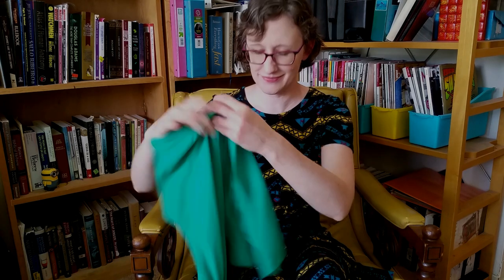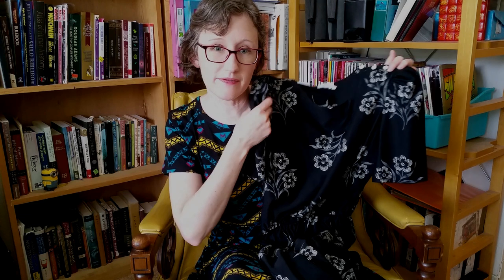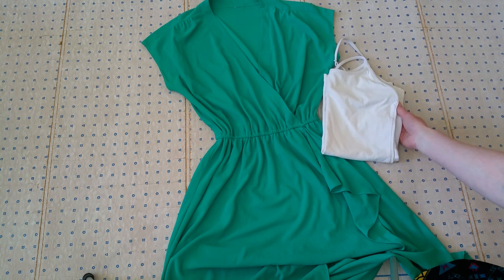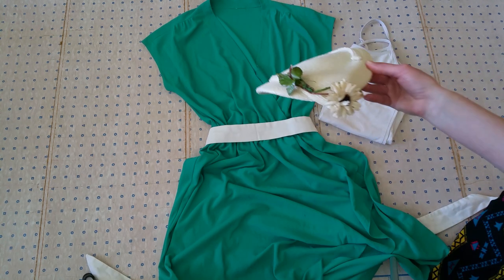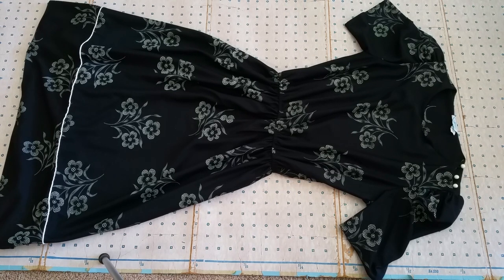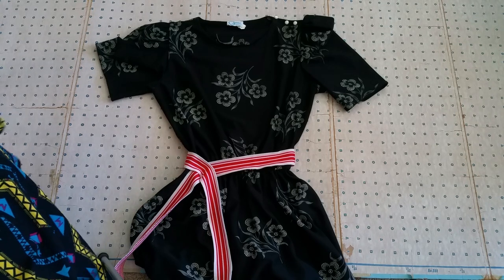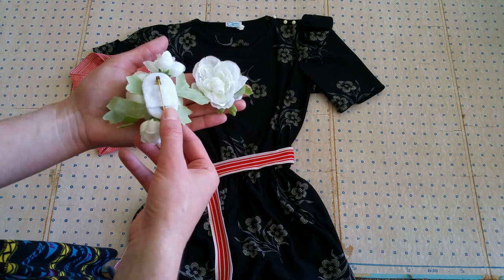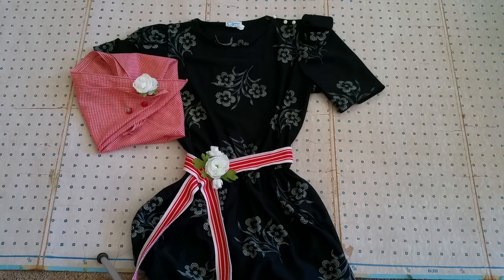1980s Meets 1940s: "Vintage" Style on a Budget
Hi Crafters! Today's video is all about creating retro outfits on the cheap! I even reveal one of my favorite "vintage" shopping secrets for when you visit your local thrift stores!  :) Join me for some retro dress up , and feel free to let me know your vintage fashion secrets in the comments!